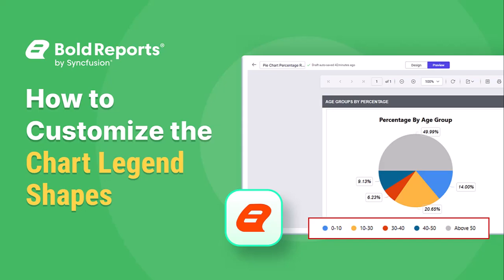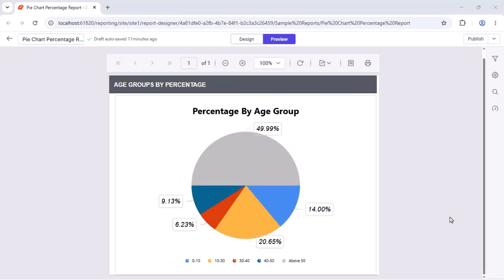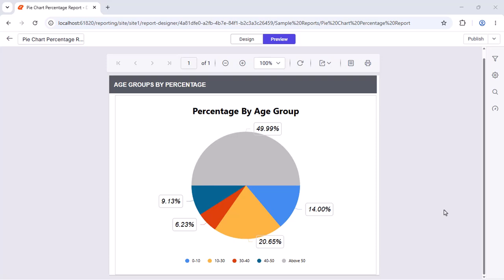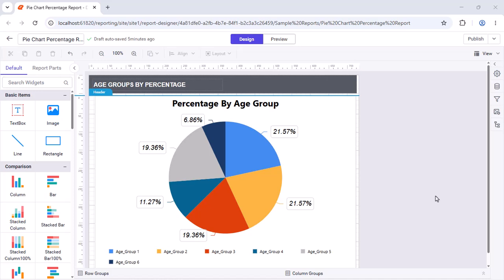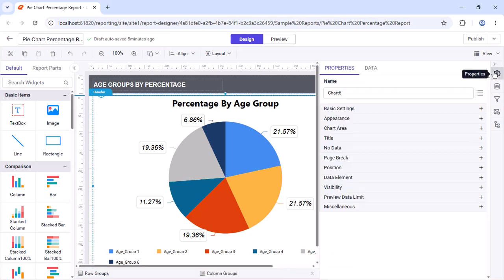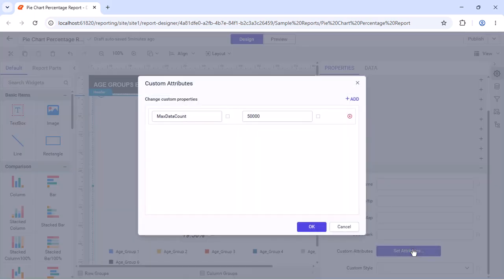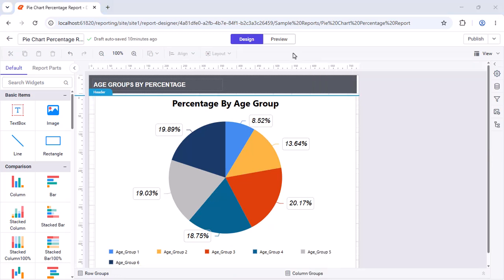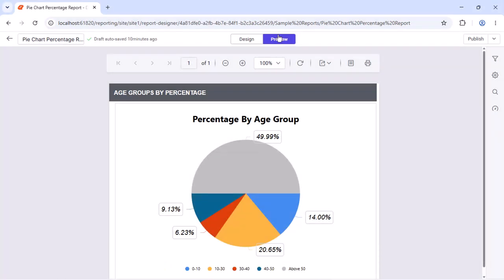How to Customize Chart Legend Shapes in Bold Reports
In this video, you will learn how to customize the appearance of chart legend markers using a custom attribute called LegendShape in the Bold Reports Report Designer.

Bold Reports is a reporting platform for creating and embedding interactive reports in applications. It helps users design, manage, and deliver reports with powerful capabilities.

Bookmarks
[00:00] Introduction
[01:31] Add custom attribute
[01:50] Preview the report